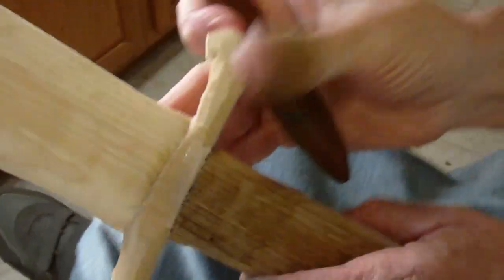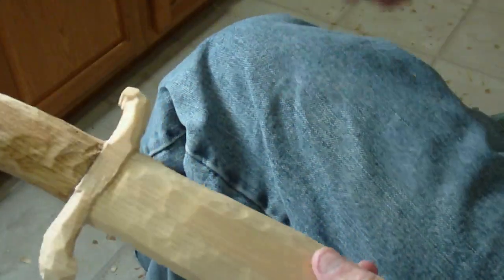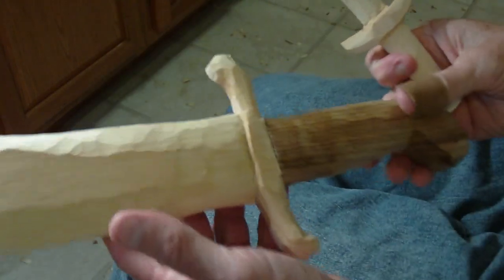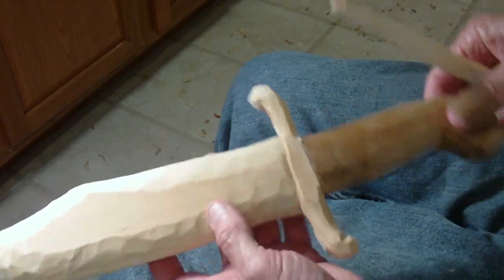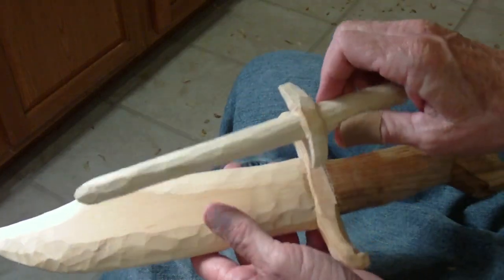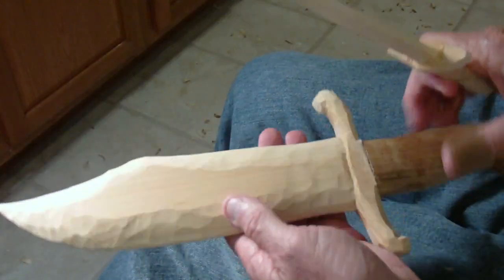Whittling The Toy Knives (Conclusion)